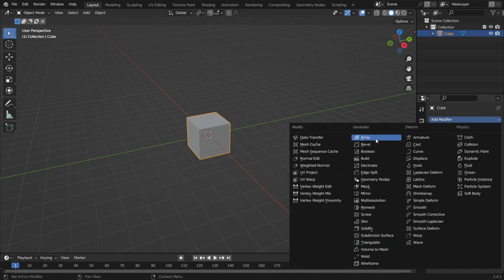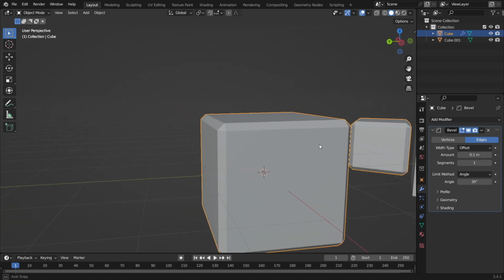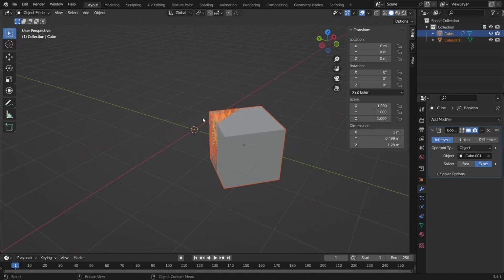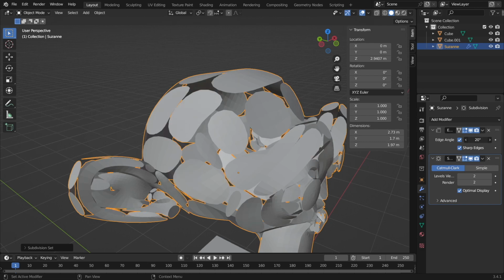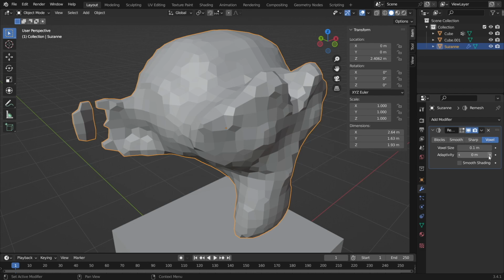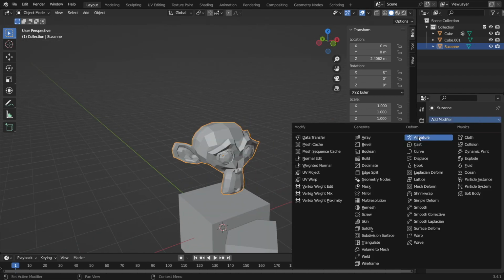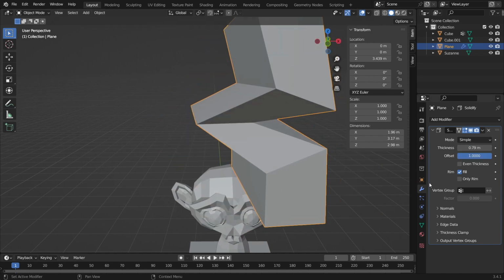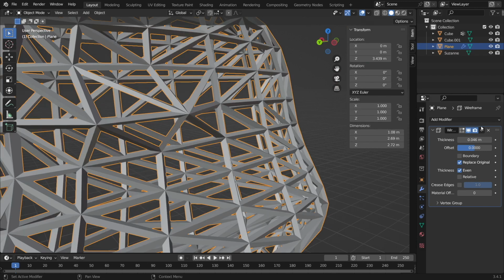How To Criete a ( Modificator) Meshes (Blender)